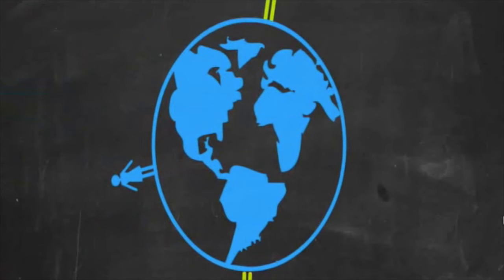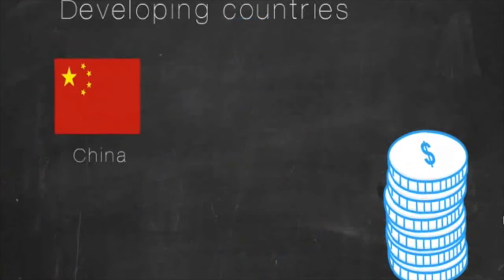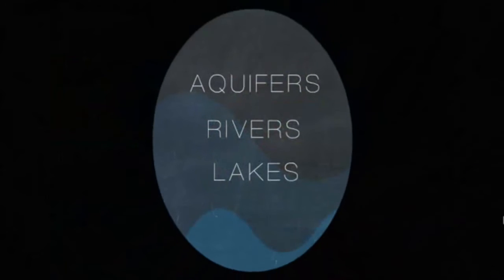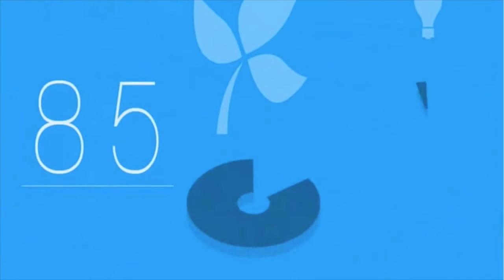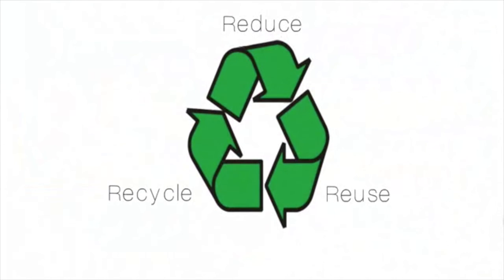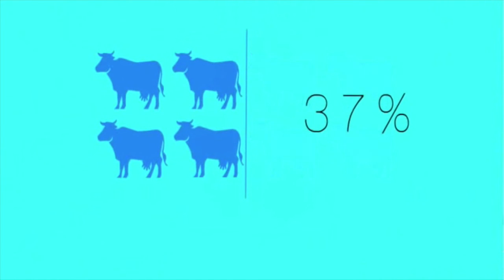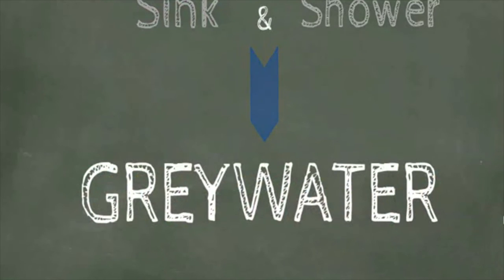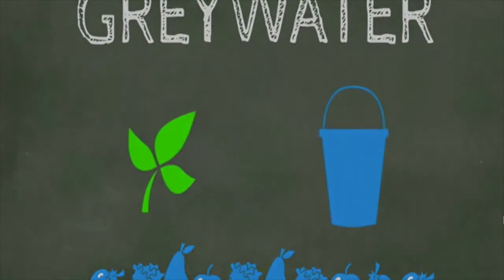Reduce, Reuse, Recycle Water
Lead Producers: Jacob Furniss-Yesk and Leo Bopp; Lycée Français de Chicago Bilingual School, Chicago, IL

Want to get involved? The contest will be back next school year! Sign-up to receive updates and stay informed